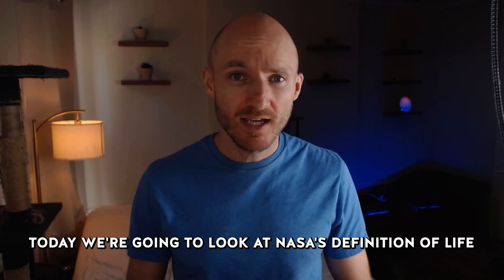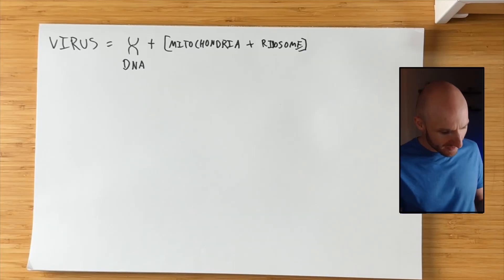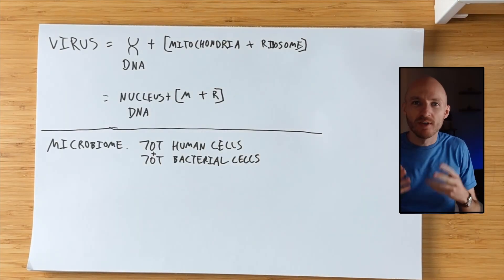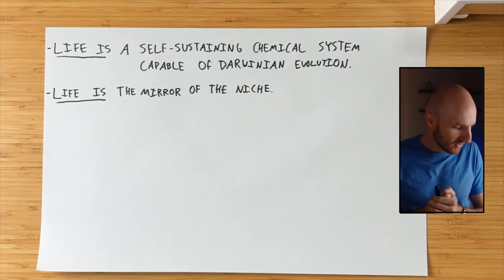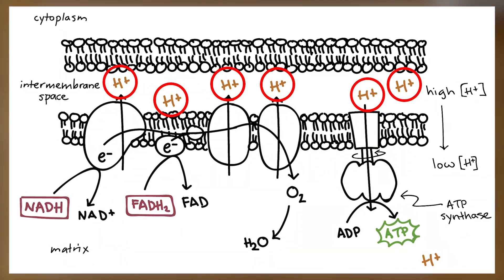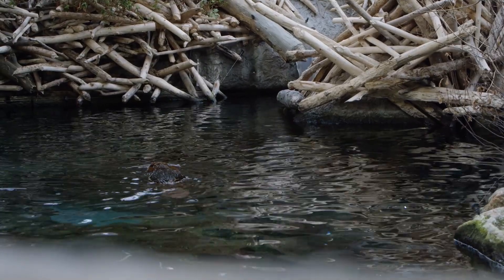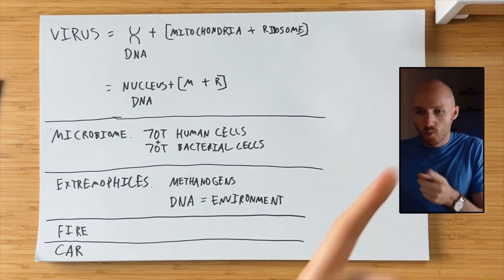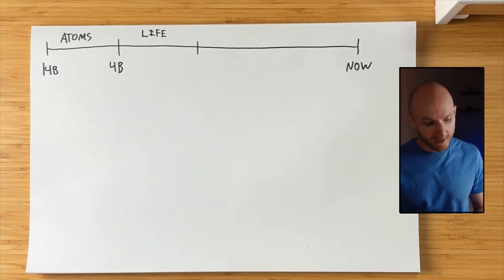Why Viruses Are Life — Even If They’re Not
What really is life? And where do we draw the line between living and non-living?

In this episode, we explore NASA's definition of life—and five strange cases that break it: viruses, the microbiome, vent bacteria, fire, and even cars.

By investigating these edge cases, we uncover deeper, more accurate ways of defining life that may bring us closer to understanding what life really is.

Chapters:
0:00 – Intro
1:17 – NASA’s Definition of Life
1:49 – Case #1: Viruses
3:38 – Case #2: The Human Microbiome
4:43 – Case #3: Vent Bacteria
6:59 – Case #4: Fire
12:23 – Case #5: Cars
14:36 – Final Thoughts & Outro

Shingai Thornton, Yaniv Tal, Philip Stehlik, Protocol Labs, and The Graph.